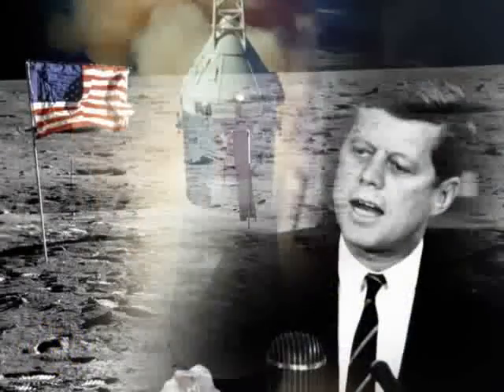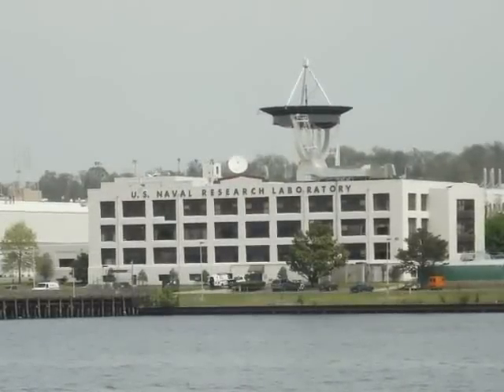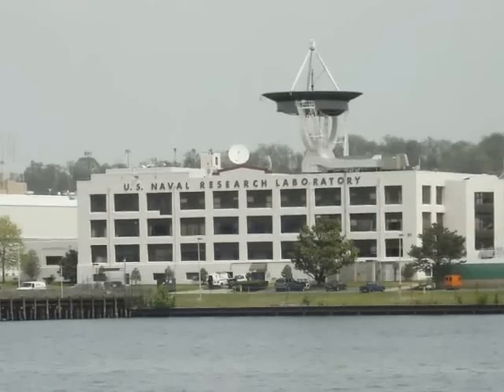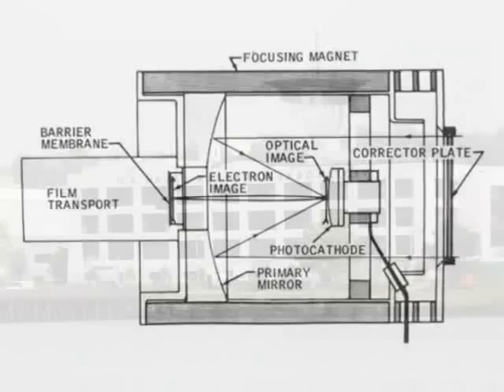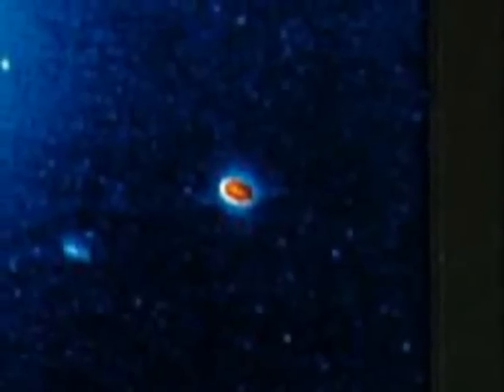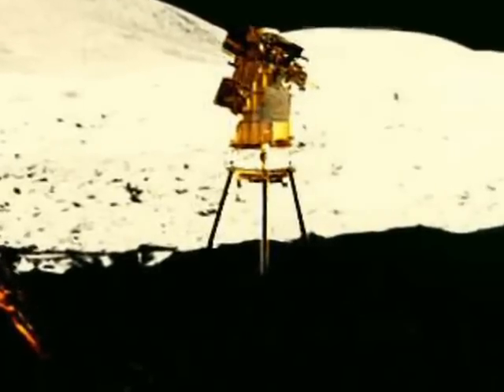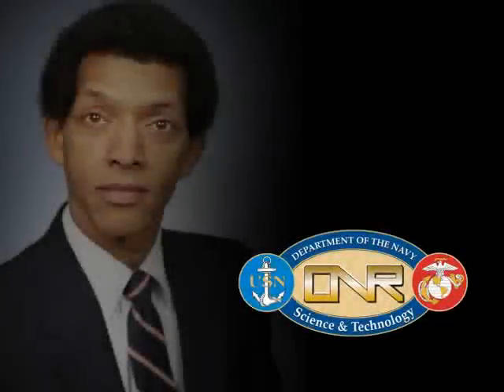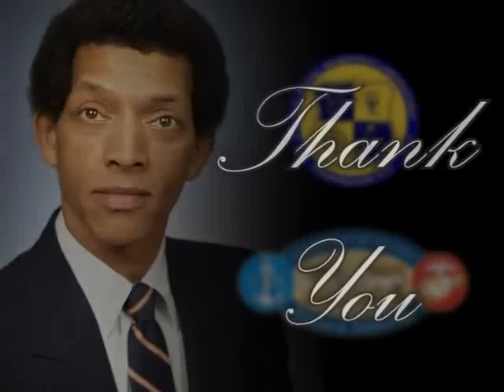Dr. George Carruthers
The Office of Naval Research and the Naval Research Laboratory honor Dr. George Carruthers whose groundbreaking work in far ultraviolet astronomy led to a patent for pioneering instrumentation, image convertor for detecting electromagnetic radiation, especially in short wave lengths.  In 1972 his far ultraviolet camera spectrograph was sent to the moon with the Apollo 16 mission allowing us to take readings of and understand objects and elements in space that are unrecognizable to the naked eye and gave us views of stars and the solar systems thousands of miles away. His camera still sits on the moon.